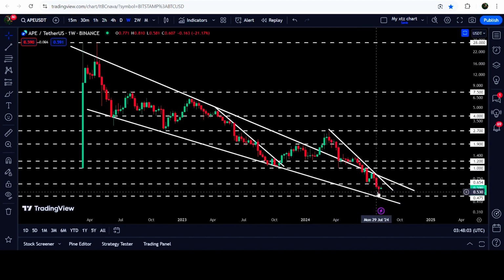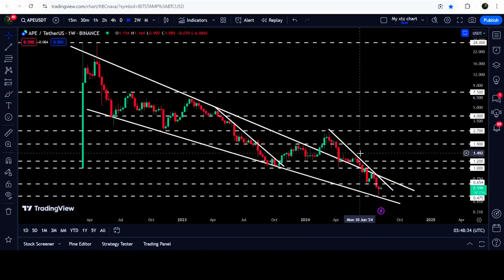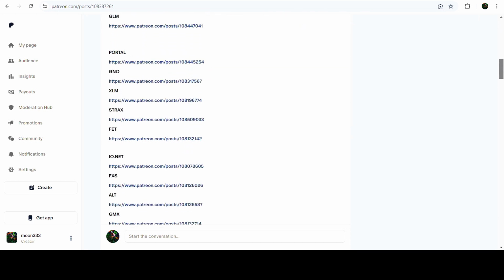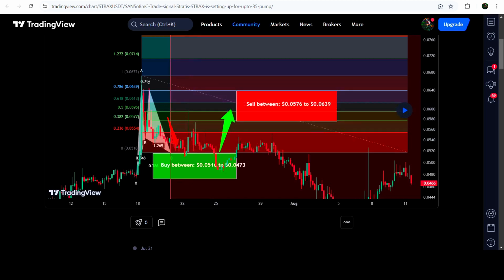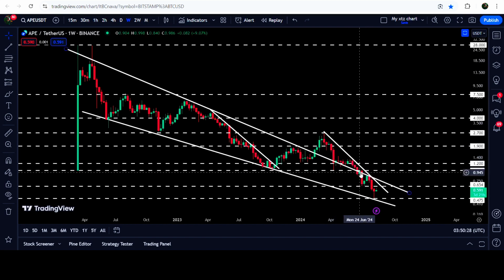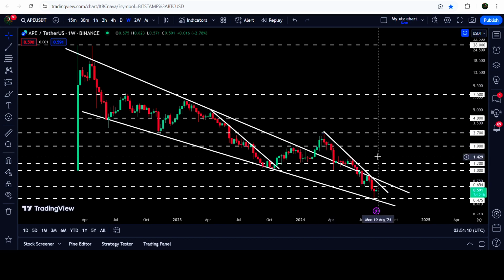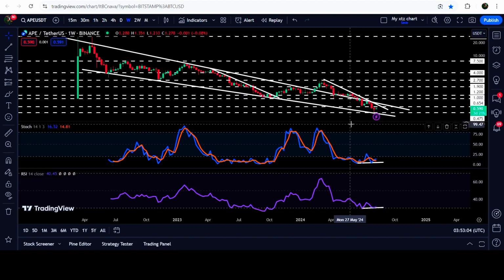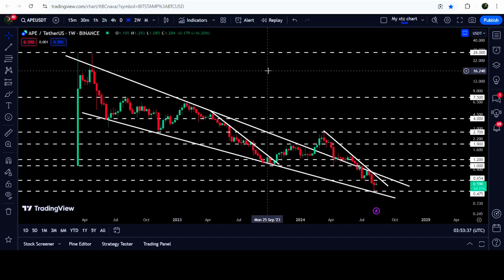ApeCoin (APE) Ready To Explode?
Or